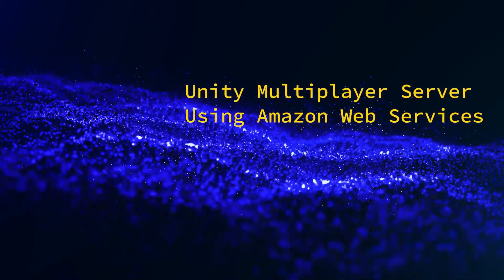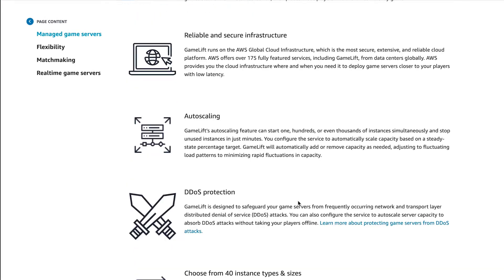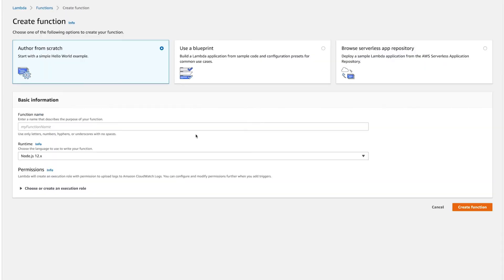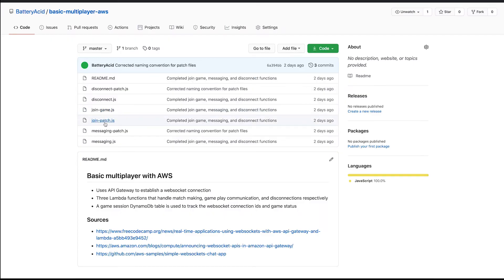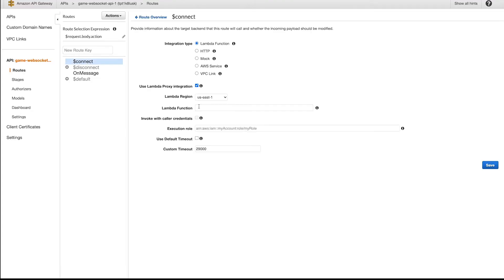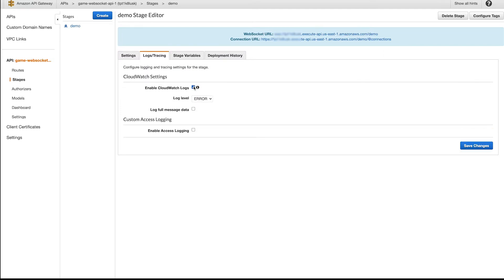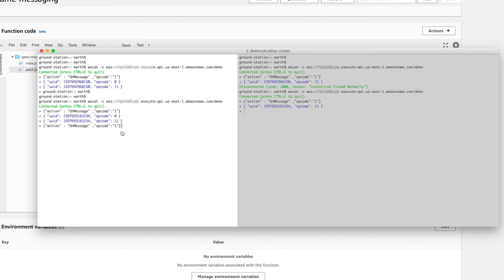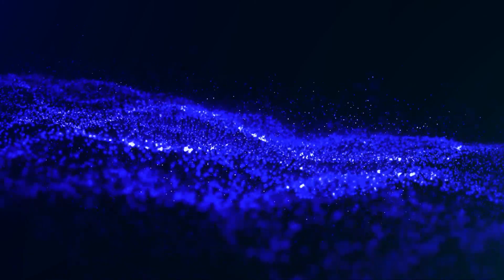Unity Multiplayer Server with Amazon Web Services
This is a Unity demo of how to roll your own basic multiplayer server using AWS Lambda, API Gateway, and DynamoDb.  The example is aimed for a two player game but can be scaled up for your project’s needs.

Please note that this is NOT a production-ready implementation, but if you’re an indie dev that just wants to get something up and running and not have to worry about high costs, then this may be a good starting point.

The AWS server setup can be used against any game client, not just Unity, and also probably any client networking library like Photon, but you’ll have to figure out how to manage the WebSocket stuff yourself.

[API Gateway costs - WebSocket APIs]
[Lambda costs]
[DynamoDB costs]